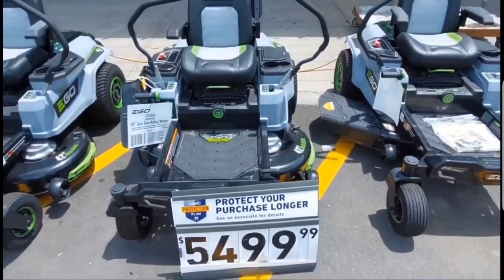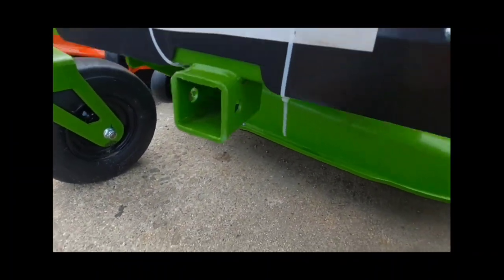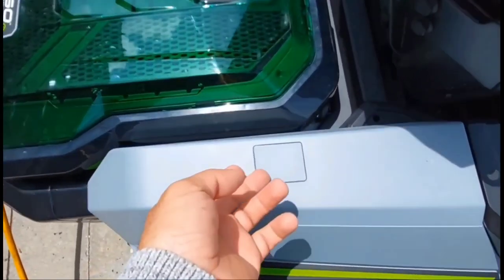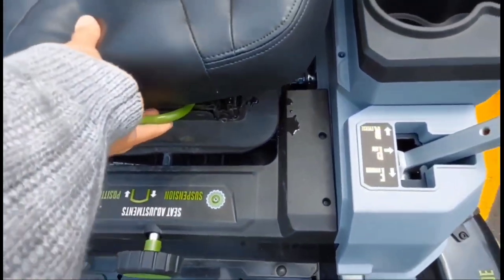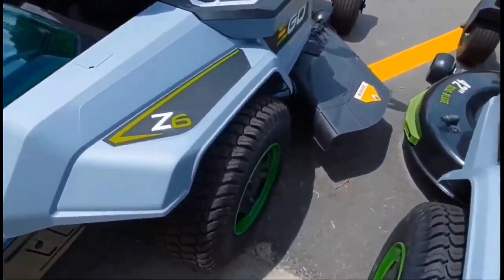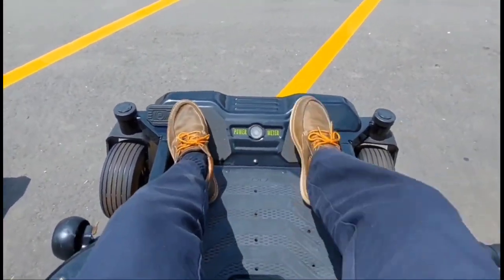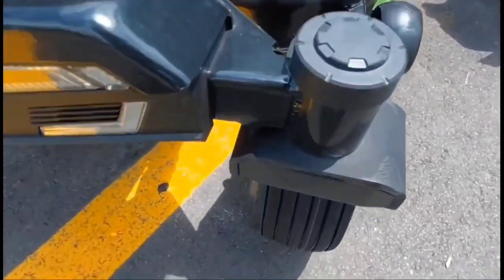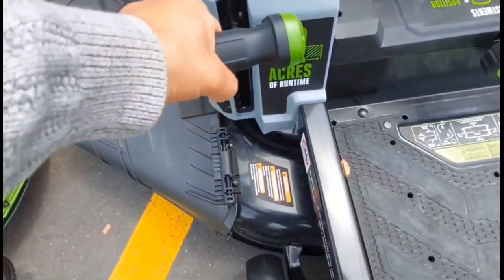EGO Z6 & Greenworks PRO 60V Crossoverz Electric zero turn comparison!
Short comparison between the EGO Z6 and Greenworks PRO Crossoverz Electric Zero turn mower.

Video correction: Greenworks PRO trunk holds up to 200 pounds, not 300 pounds.